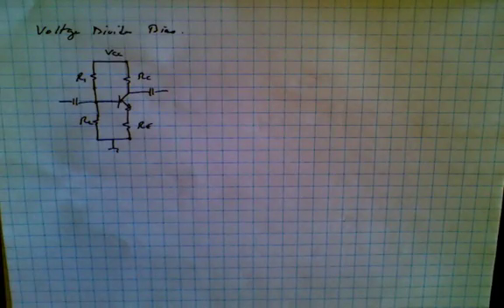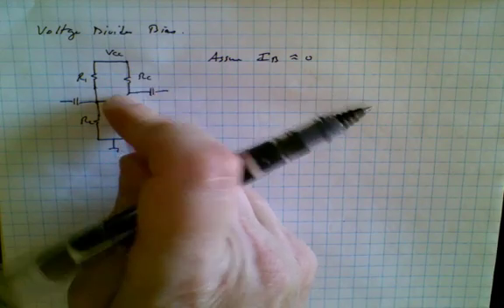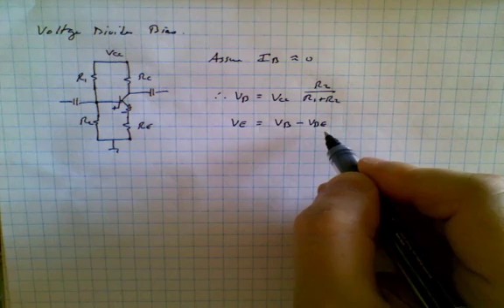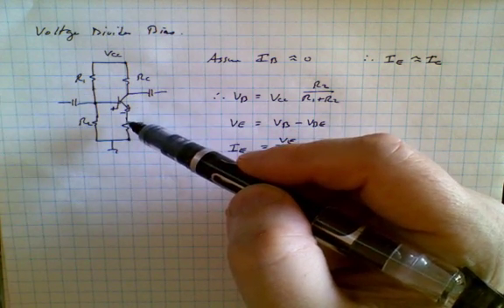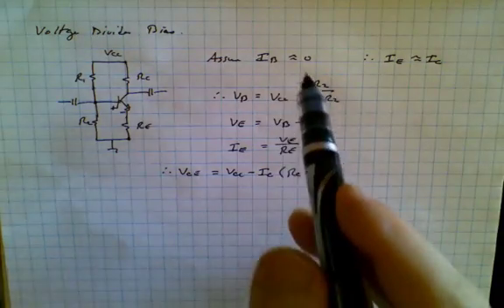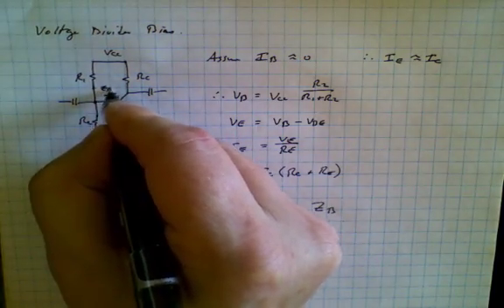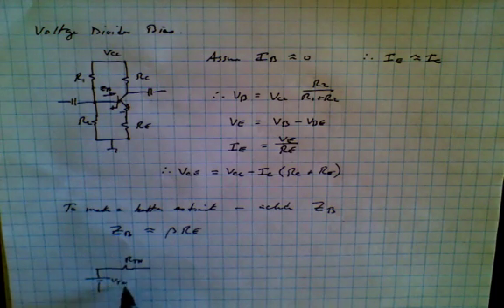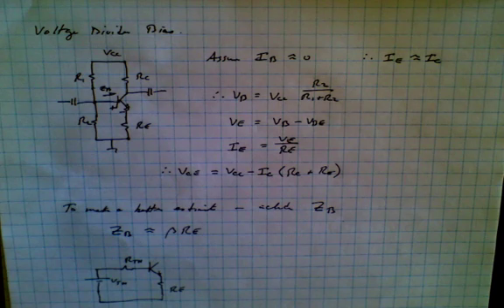Voltage _Divider_Bias